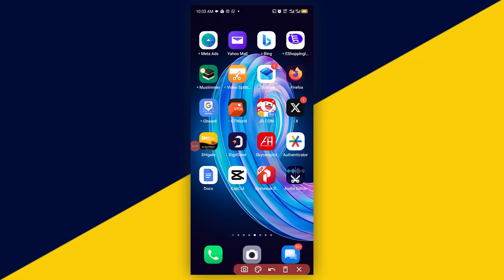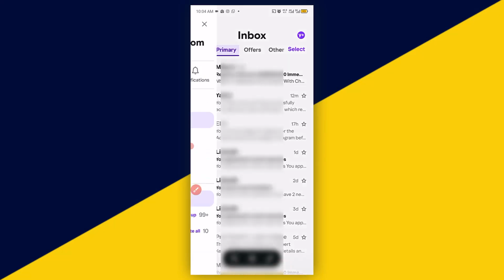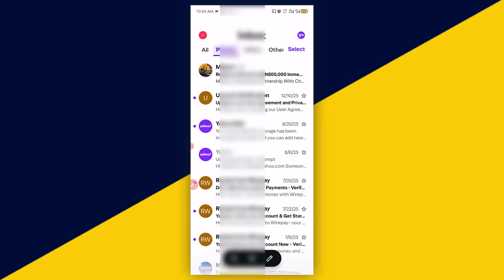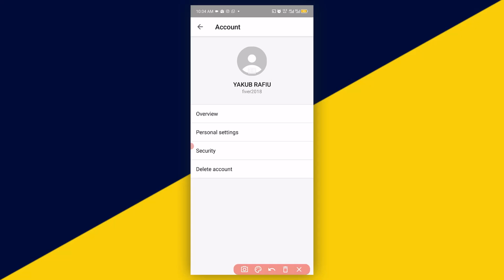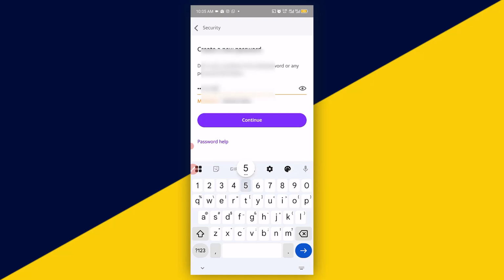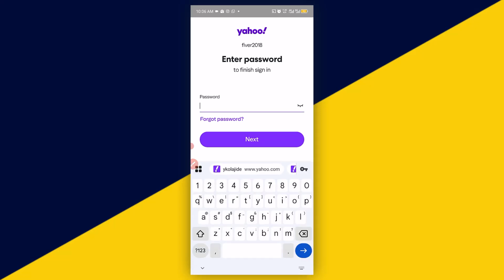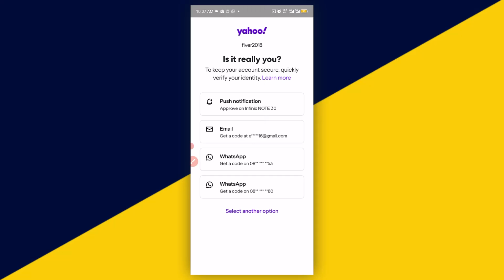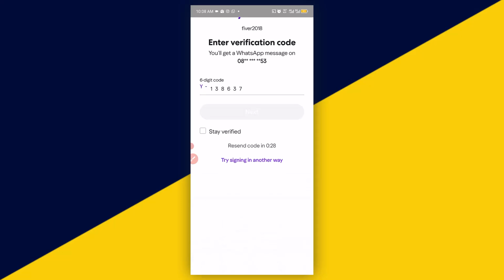Reset Forgotten Yahoo Mail Password on Your Phone